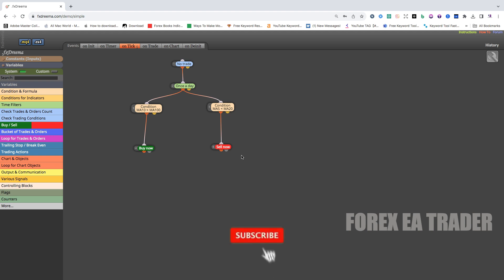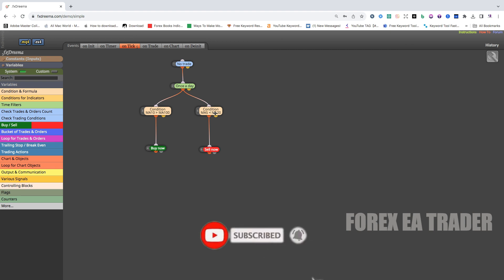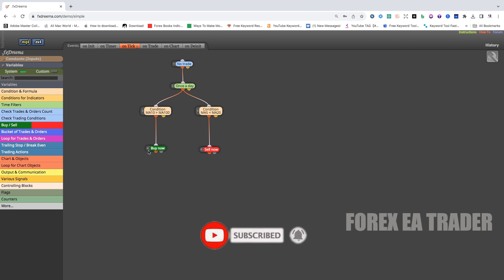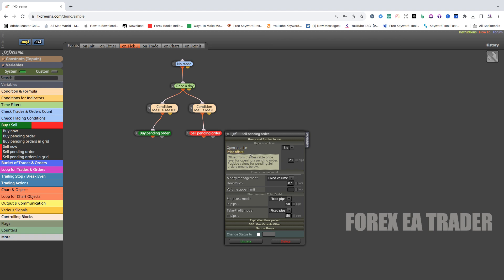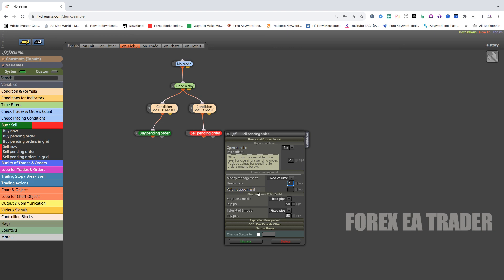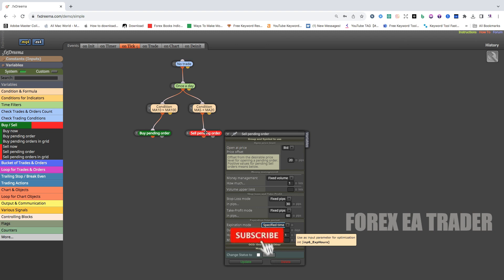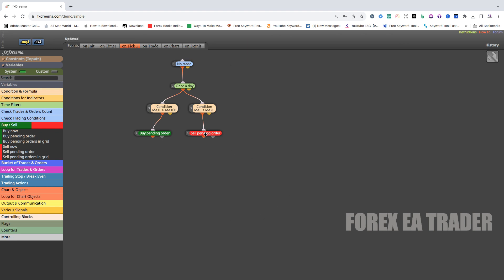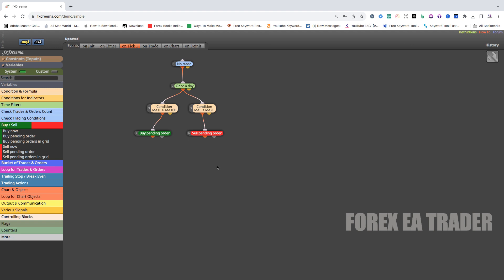Fxdreema tutorial - Fxdreema pending orders - how to set pending orders on Fxdreema FOREX EA TRADER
Fxdreema tutorial - Fxdreema pending orders - how to set pending orders on Fxdreema FOREX EA TRADER. Fxdreema tutorial - How to create forex trading robots EAs no coding - FOREX EA TRADER.